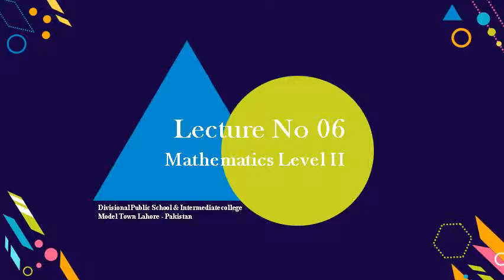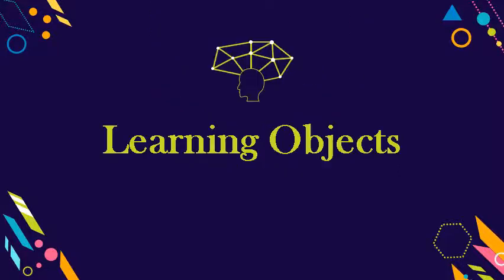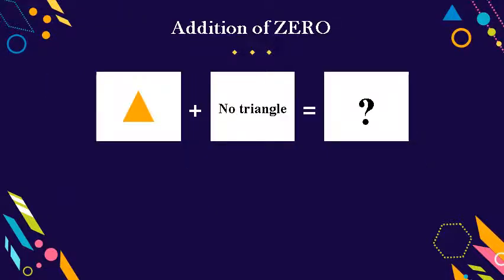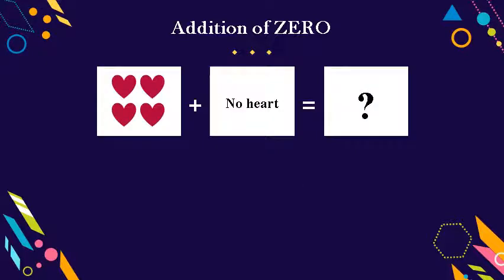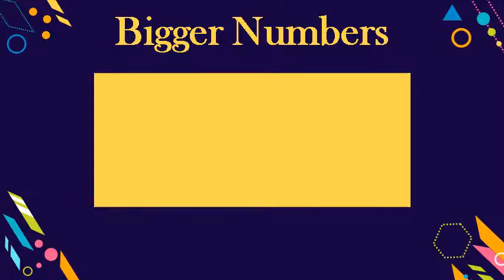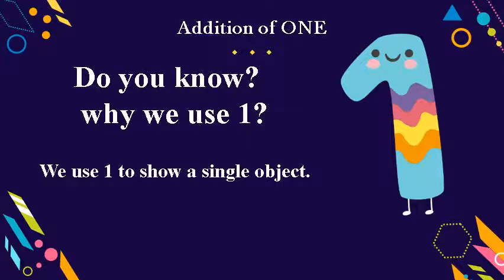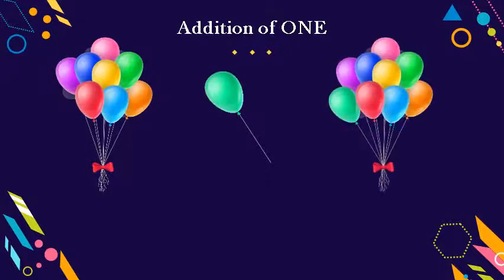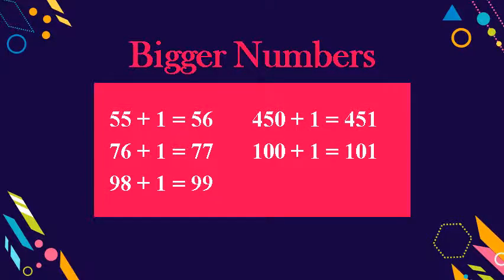Mathematics 2 | Lecture 06